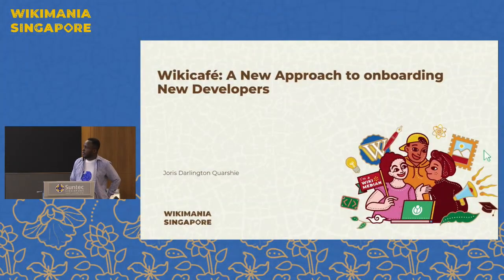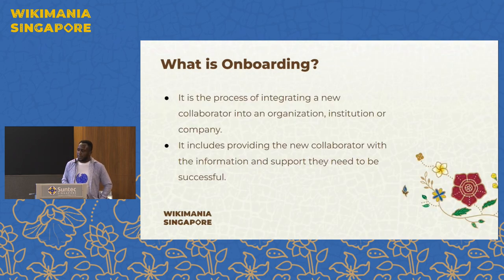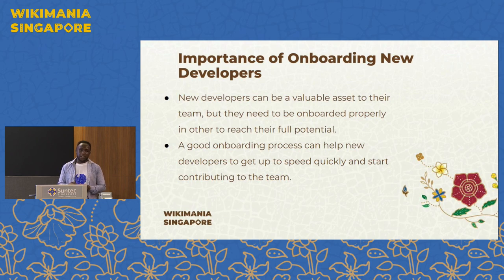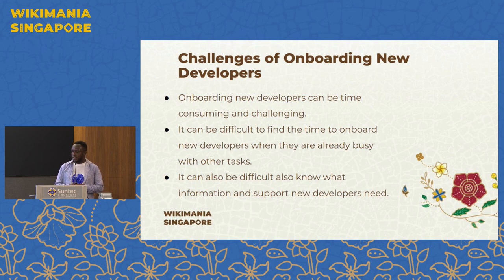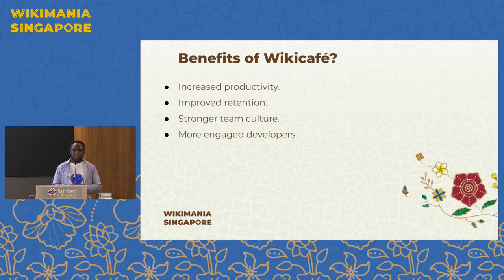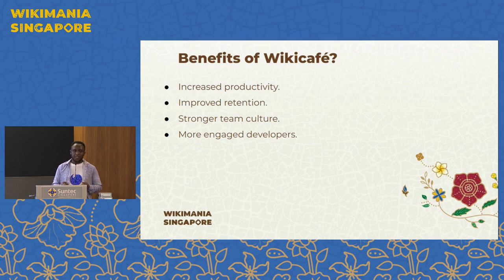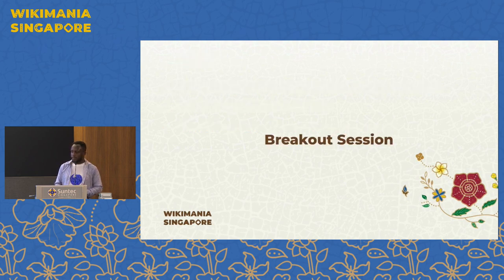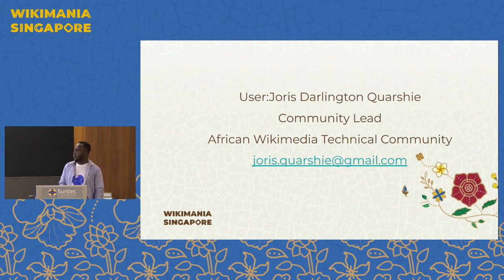WikiCafé: A New Approach to Onboarding New Developers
This WikiCafé session will introduce the concept of WikiCafé, a new approach to onboarding new developers to the Wikimedia technical community. The session will cover the benefits of WikiCafé, how to organize and run WikiCafé, and best practices for getting new developers involved in the Wikimedia technical community.

Onboarding new developers to the Wikimedia technical community can be challenging. Many new developers struggle to find their way around the community and may feel overwhelmed by the complexity of the technical infrastructure. WikiCafé offers a new approach to onboarding new developers that is more social, interactive, and supportive.

WikiCafé is a casual, in-person or online gathering of new and experienced developers in a relaxed environment. It is a place where new developers can meet experienced developers, ask questions, share their experiences, and learn about the Wikimedia technical community in a friendly and non-intimidating environment. WikiCafé is not a training program, but rather a social gathering that aims to build connections and foster a sense of community.

This WikiCafé session will cover the benefits of WikiCafé, how to organize and run WikiCafé, and best practices for getting new developers involved in the Wikimedia technical community. We will also discuss the challenges of running a successful WikiCafé and how to overcome them.

By the end of the WikiCafé session, attendees will have a clear understanding of the WikiCafé concept and the benefits it offers to new developers. They will also have practical tools and tips for organizing and running a successful WikiCafé.

Presenter:  Joris Darlington Quarshie